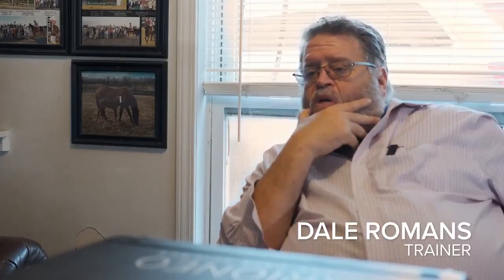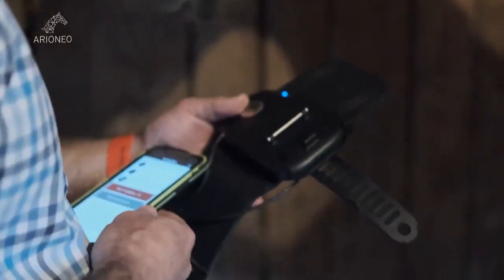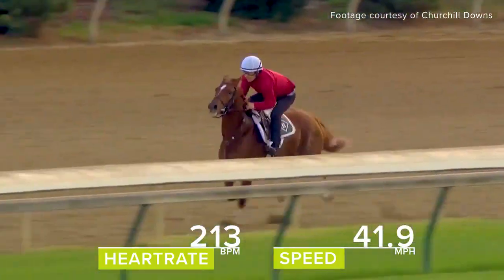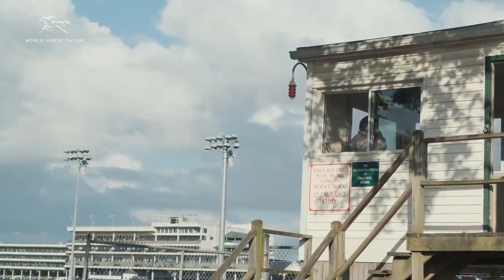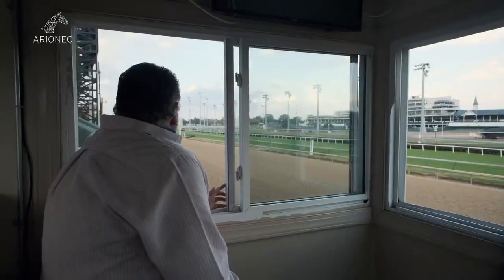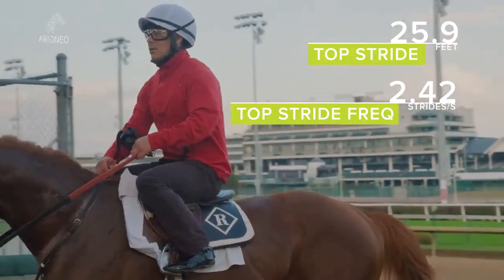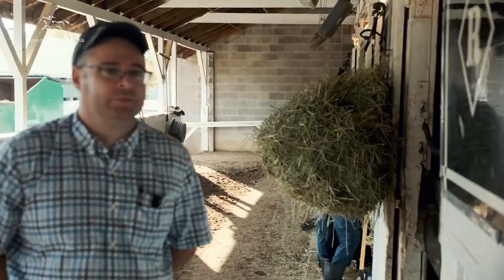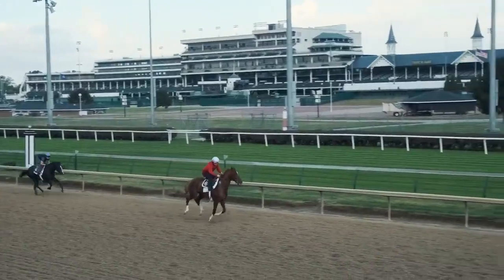HORSE FITNESS TECHNOLOGY: TRAINING THE EQUINE ATHLETE FOR BREEDERS’ CUP | Gallop with Sittin On Go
A licensed thoroughbred racehorse trainer since age 18, American Dale Romans saddled his first winner on February 15, 1987, at Turfway Park. The son of trainer Jerry Romans, Dale began working in his father's stable from the time he could walk. Romans also worked briefly for Hall of Fame trainer Woody Stephens. On May 30, 2003, Romans reached an impressive, although perhaps bittersweet, milestone: recording his 200th win at Churchill Downs, which just so happened to move Romans past his late father on Churchill's all-time victory list.

Among his most successful horses, Kitten's Joy won the Grade I Secretariat Stakes and the Grade I Joe Hirsch Turf Classic Invitational in 2004. He went on to finish second that year in the Breeders' Cup Turf. This was enough to be voted the Eclipse Award for American Champion Male Turf Horse. In 2005 Roses in May provided Romans with the biggest payday of his career to date when he won the $6 million Dubai World Cup. He collected his first Breeders' Cup win in 2009 when Tapitsfly won the Breeders' Cup Juvenile Fillies Turf.

Romans prepares 2020 Iroquois Stakes winner SITTIN ON GO for the Breeders' Cup Juvenile at Keeneland, Kentucky using Arioneo.

ARIONEO:
TECHNOLOGY DEDICATED TO THE TRAINING OF THE RACEHORSE.

EQUIMETRE sets new standards in terms of accuracy, ergonomics and efficiency essential for performance management and injury risks. Scientifically validated by an independent body, is used daily to track thousands of horses around the world.

Prepare your horses by managing their workloads and monitoring their physiological development.

Measure the fitness level of your horses, knowing when to increase work or promote rest. Limit the risk of injury from overtraining. Monitor their return to training.

Compare speed and time between a horse’s training and target races, study your horse’s preferred distance and engage each horse to maximize their chances of success.

Compare two horses at the same level of training or age to understand their individualities. Observe the work and efforts of a young horse compared to your successful runners to detect future performance capabilities.